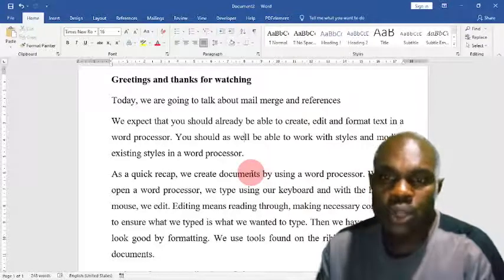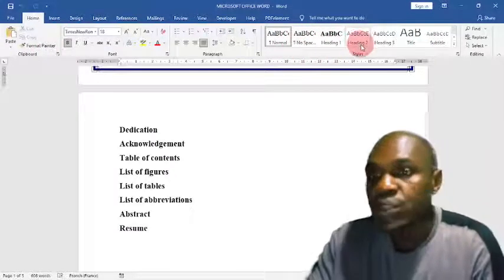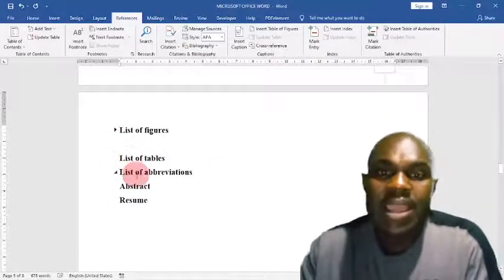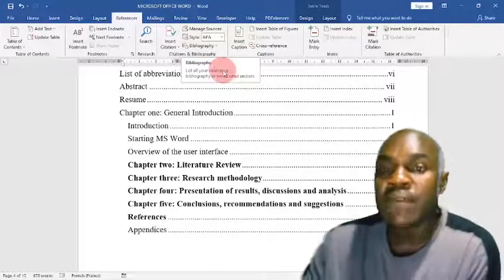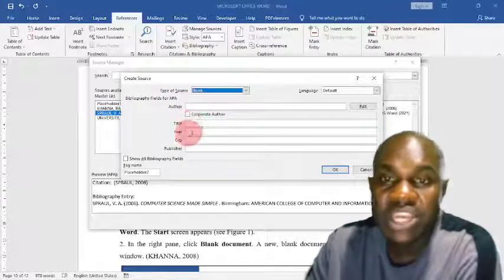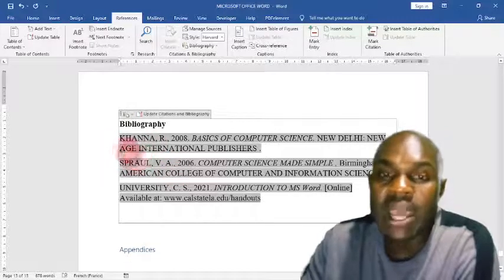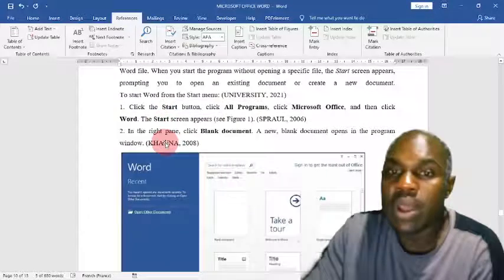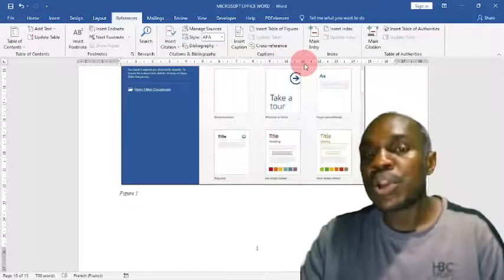References in Word Processing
Learn the basics of references in Word Processor